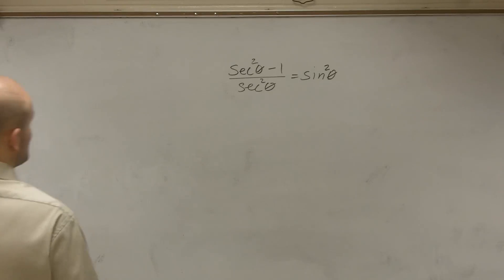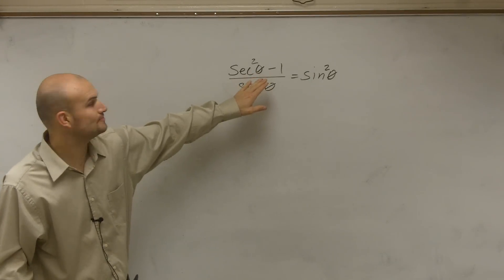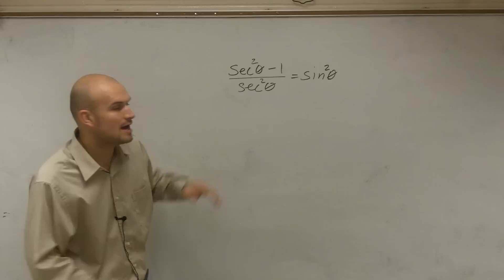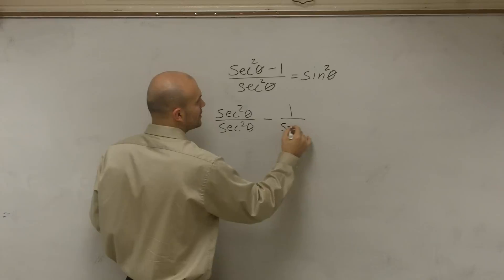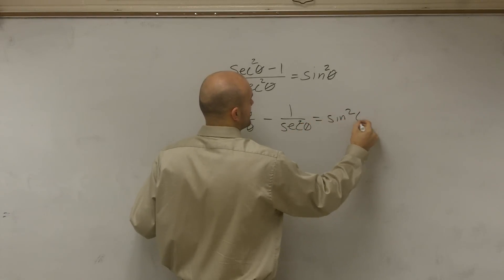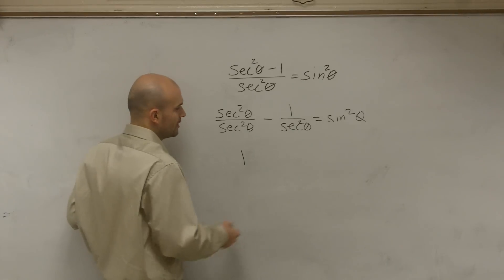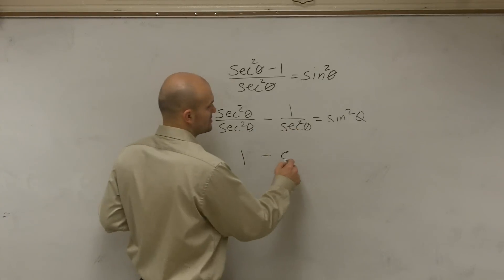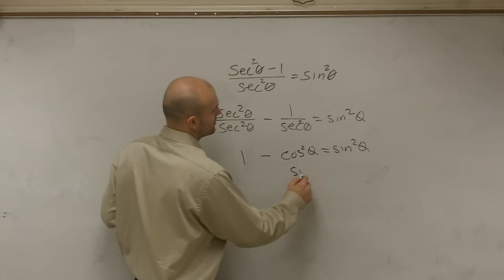Verifying trigonometric identities by splitting up your fractions